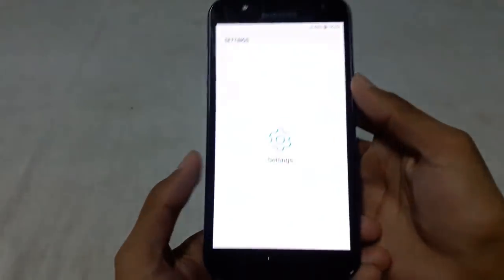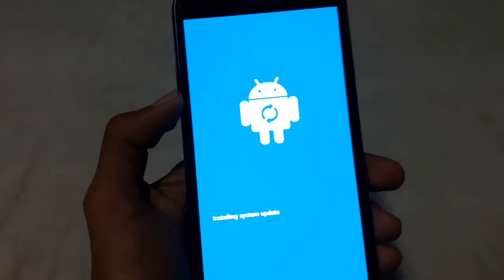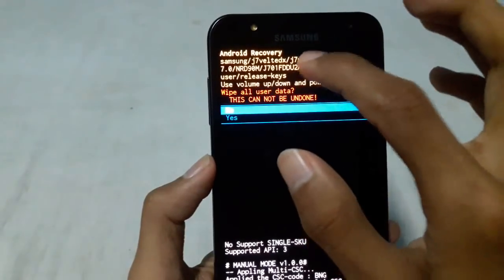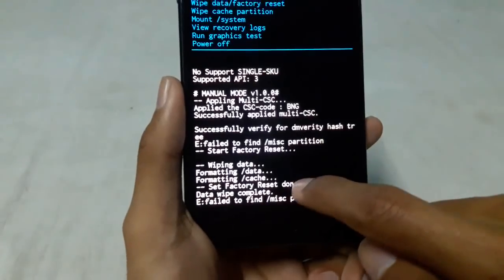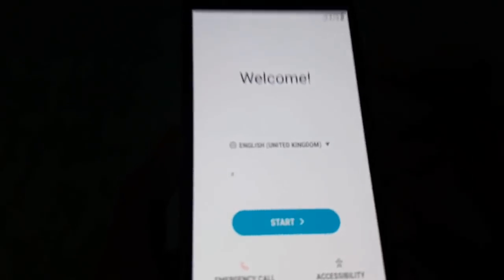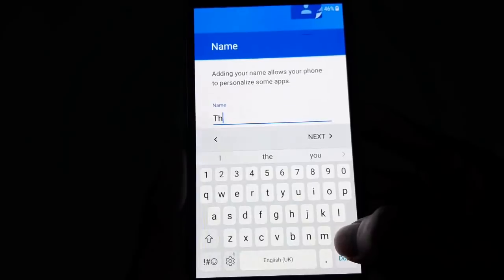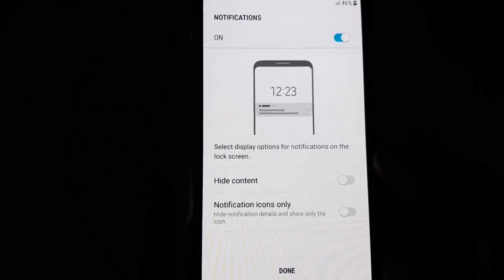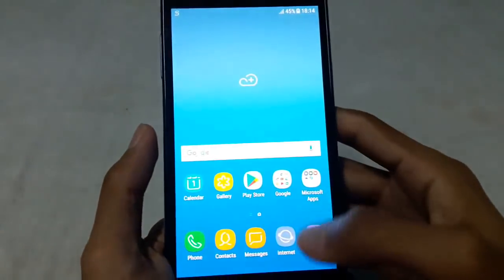How to Hard Reset/Factory Restore Samsung Galaxy J7 Nxt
Hey guys, in this video I'm going to show you how to Hard Reset/Factory Restore Samsung Galaxy J7 Nxt. You can also hard reset other Samsung Android smartphones following this tutorial.